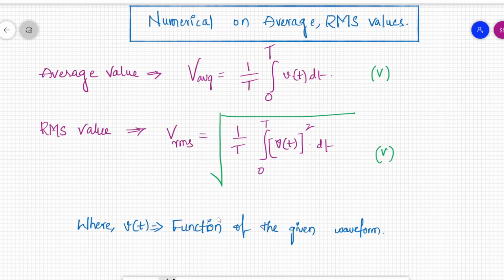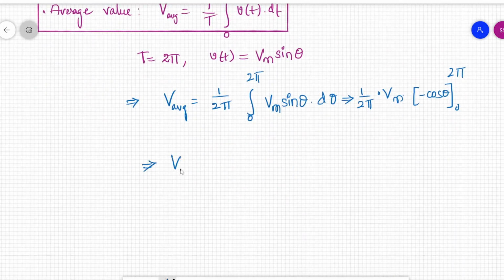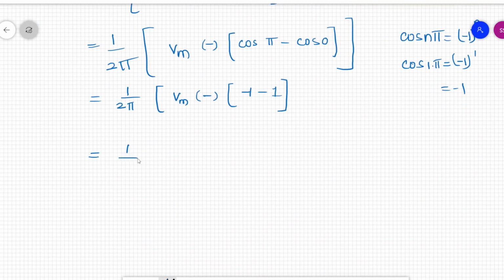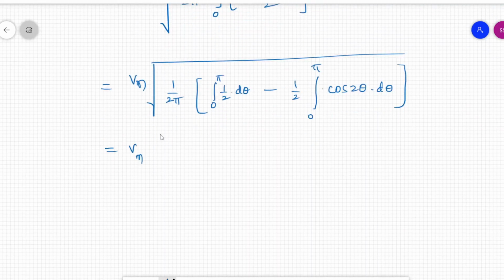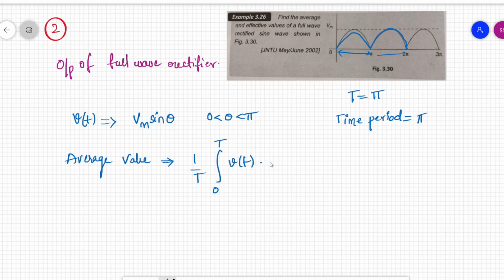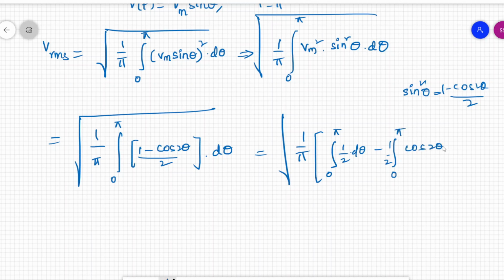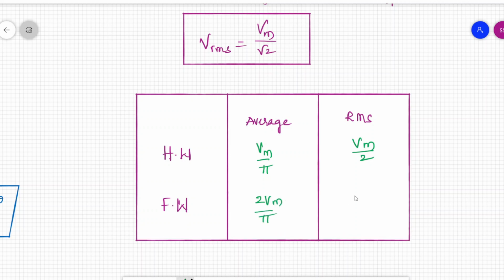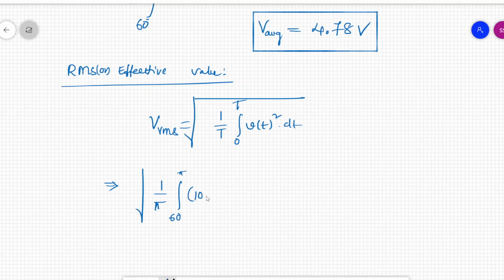Average, RMS Values Numerical